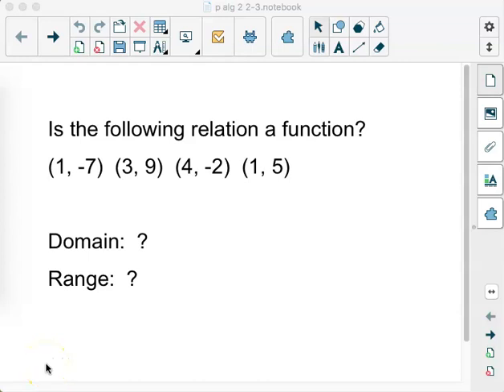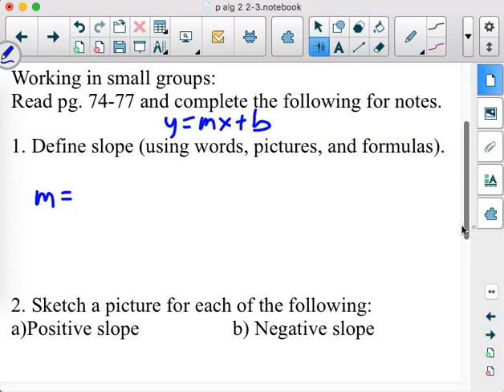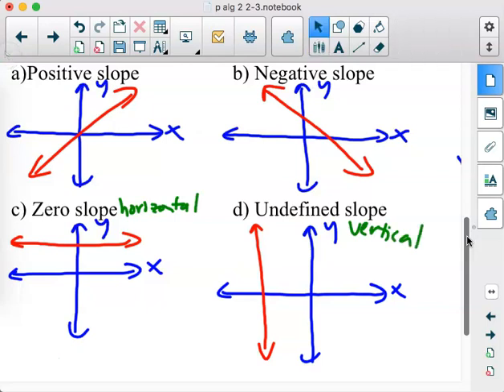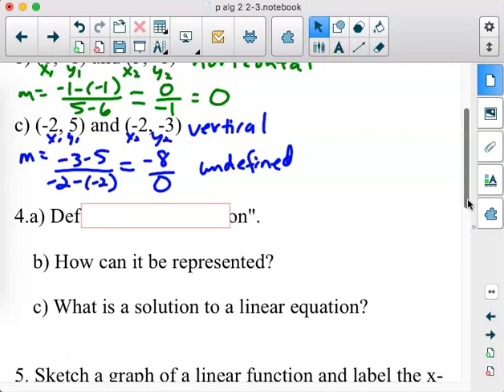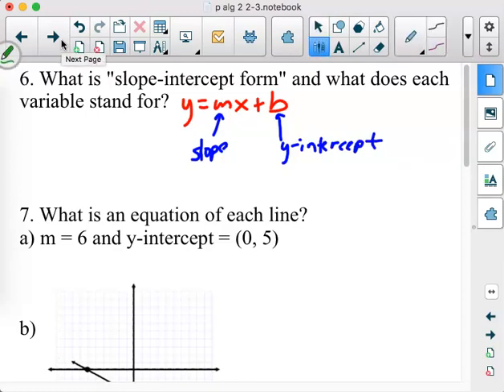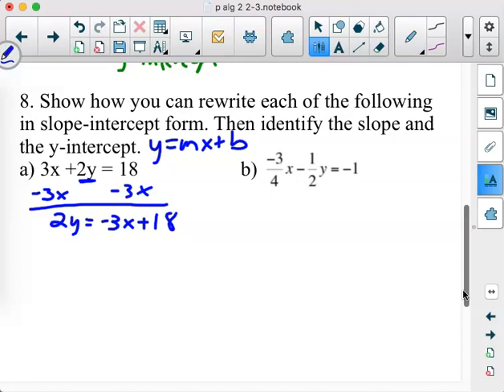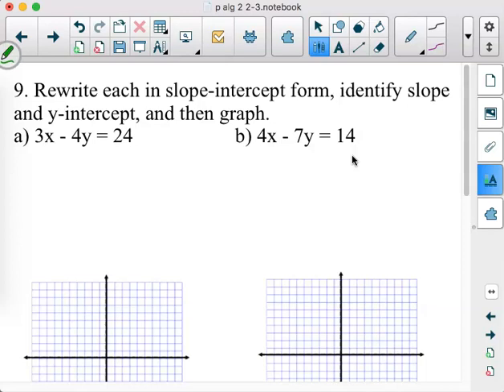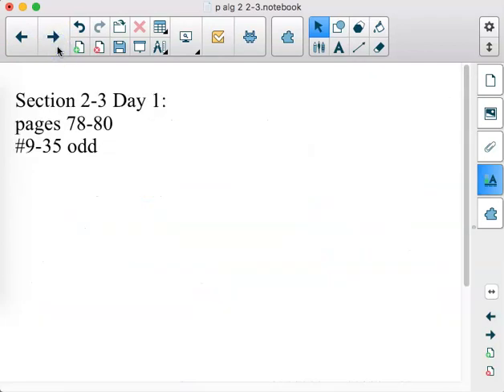Algebra 2 Section 2-3 Day 1 and 2, Sept 24, 2020